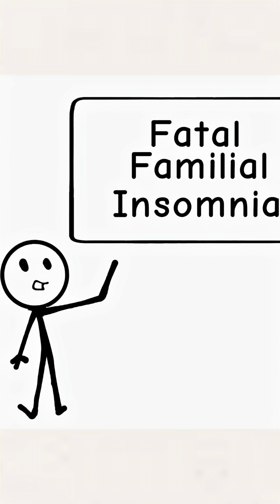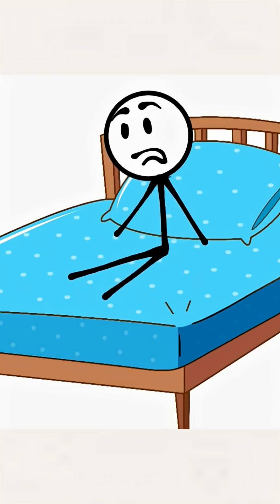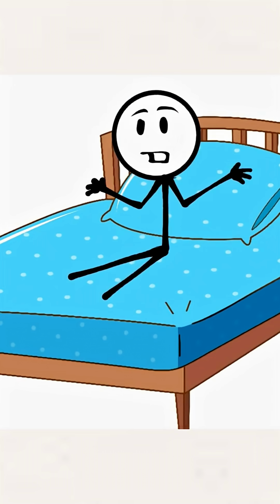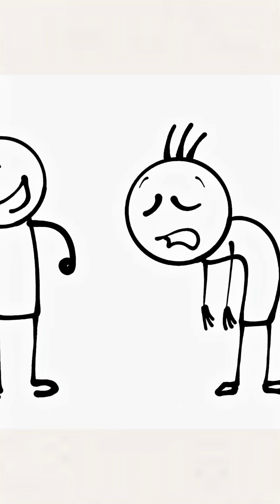When Your Own Brain Forgets How To Sleep! Fatal Familial Insomnia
Imagine your brain suddenly forgets how to sleep — and you never rest again. 💤
This stickman history animation short explores Fatal Familial Insomnia (FFI) — one of the rarest and deadliest genetic disorders ever known. Victims slowly lose the ability to sleep, leading to hallucinations, total exhaustion, and eventually death.

Told in a quick, visual stickman style, this short reveals the terrifying truth of what happens when the brain turns against its most vital function — sleep.

🎬 Production Credits:
• Sound effects sourced from Envato Elements (copyright-free license)